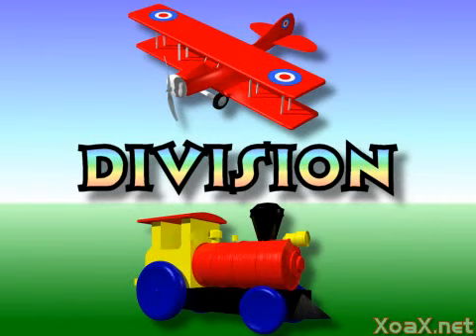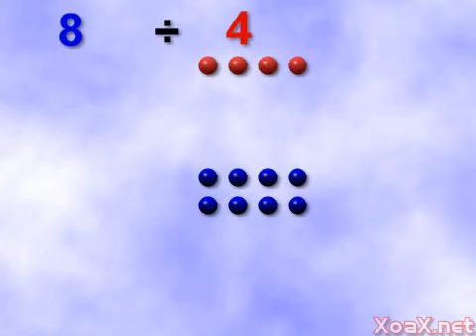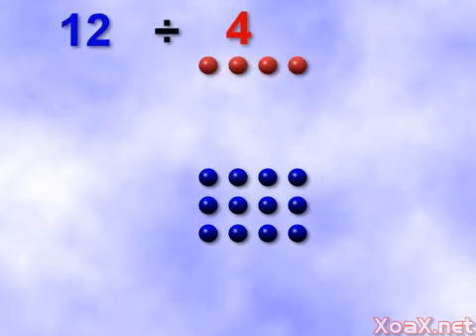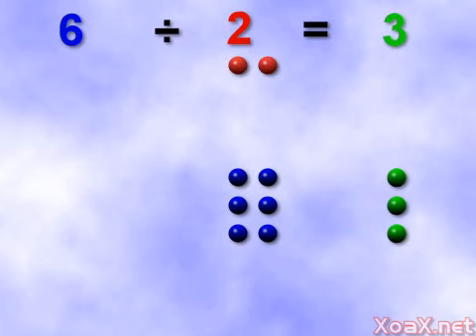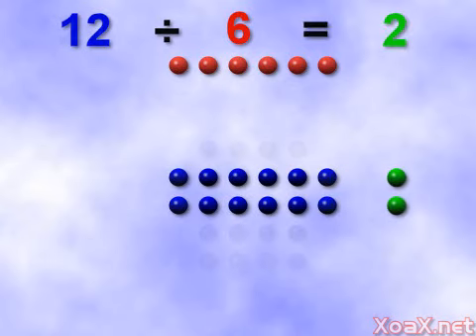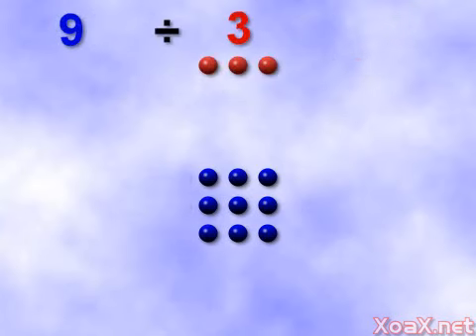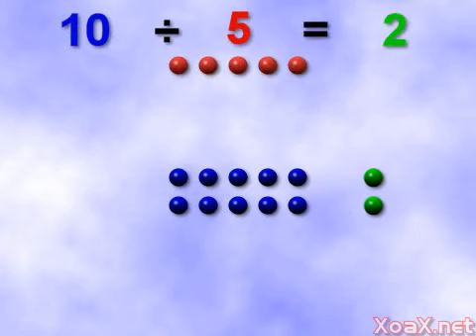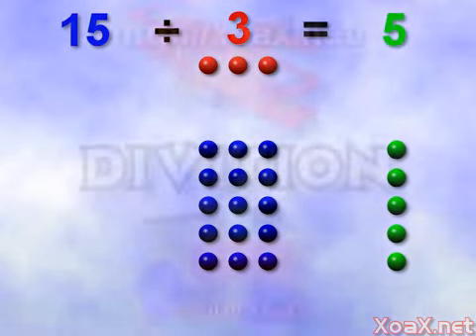Children's: Division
This children's educational video teaches kids basic division skills. The concept is presented simply with numbers and picture representations of numbers 1 though 20.